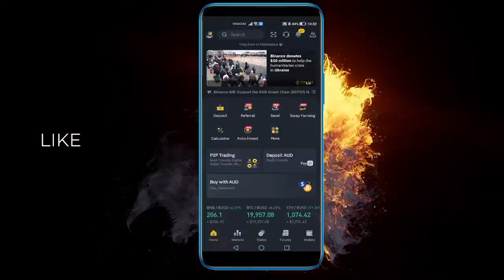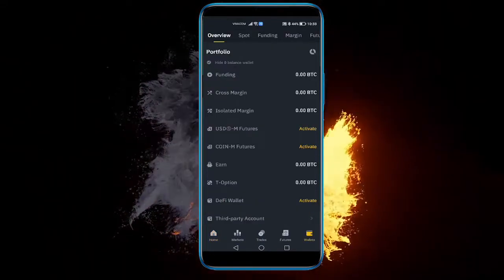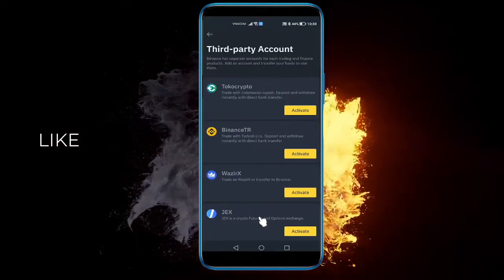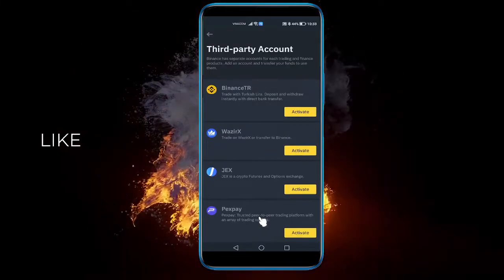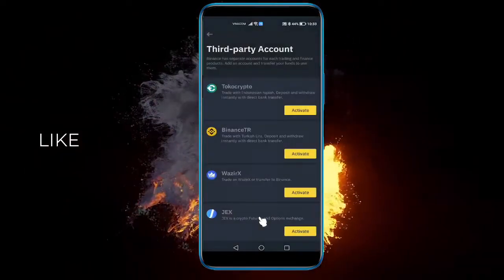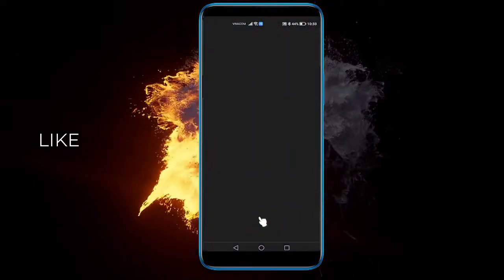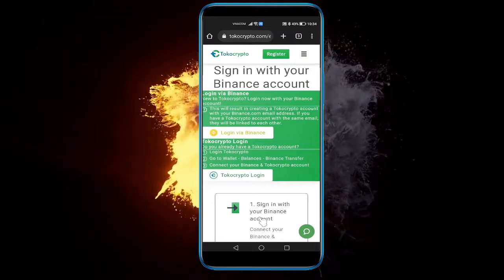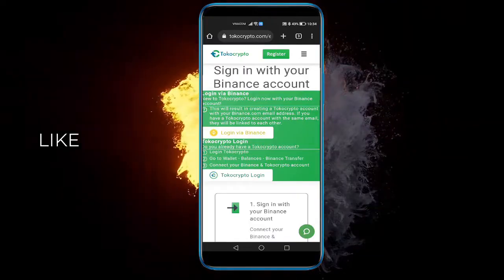Binance Third party Accounts ✅ Quick & Easy 2024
In this video you will learn how to set up Binance Third party Accounts  ✅ Quick & Easy 2024